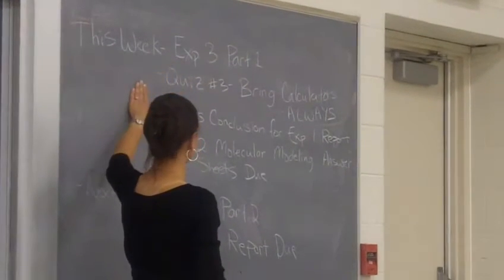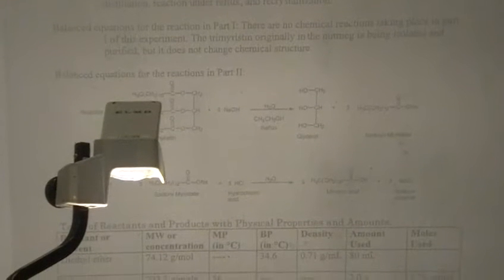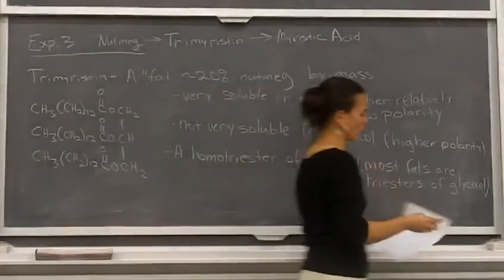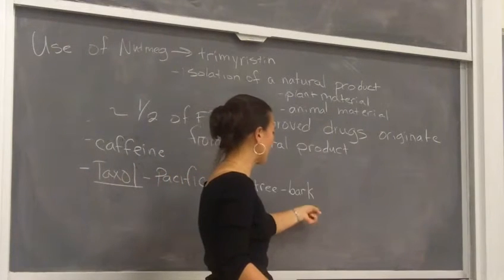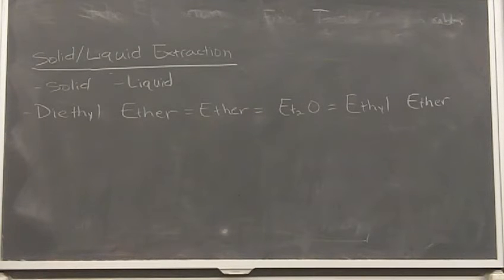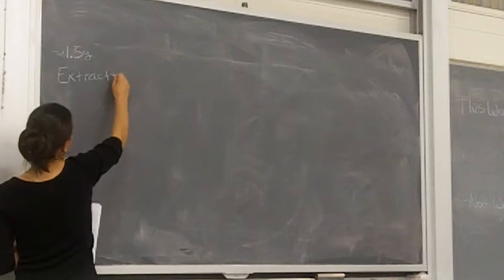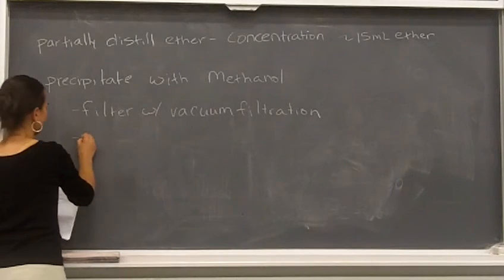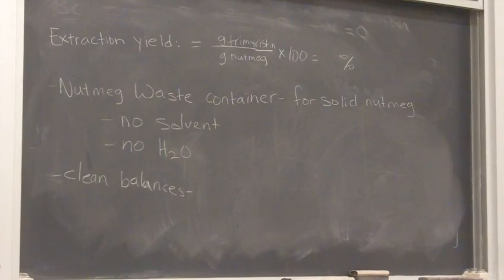Organic Chemistry Pre Lab Lecture, 9/21/2015